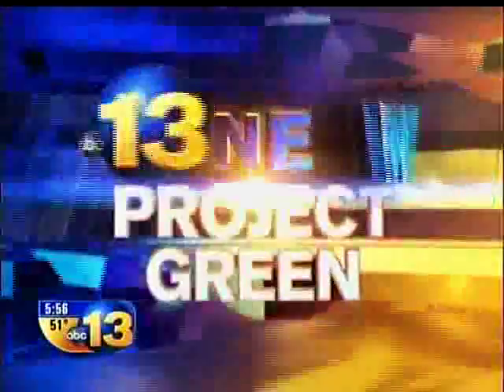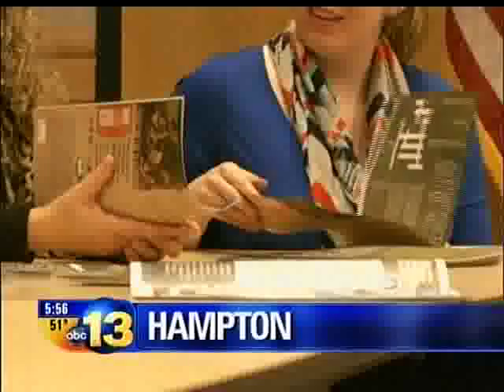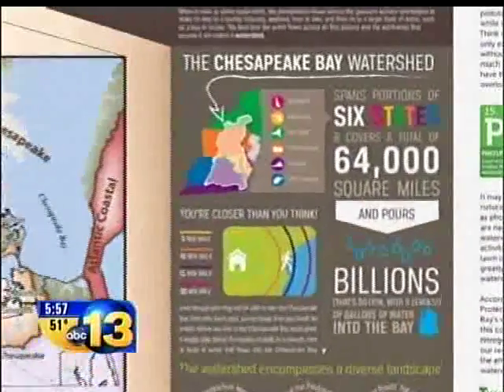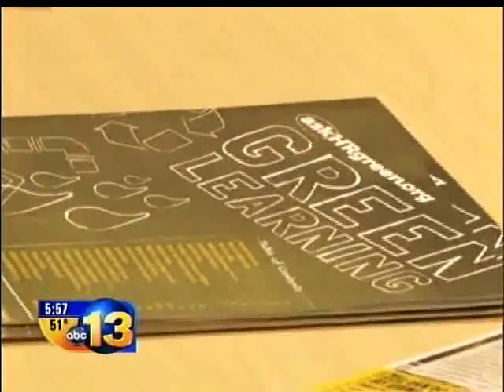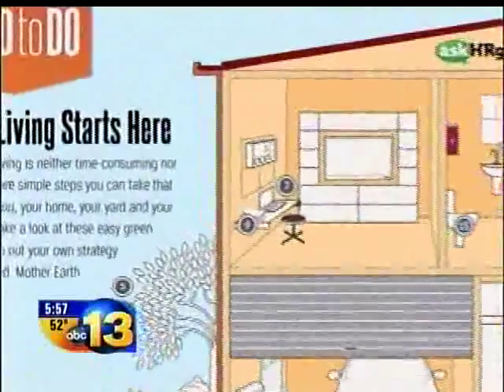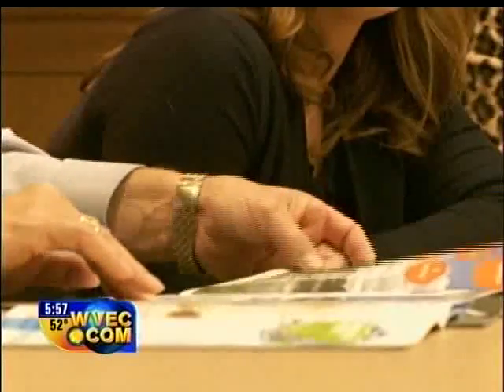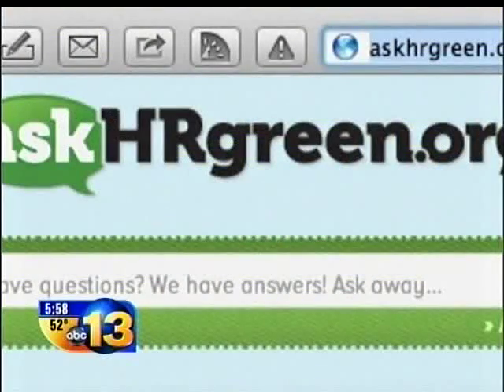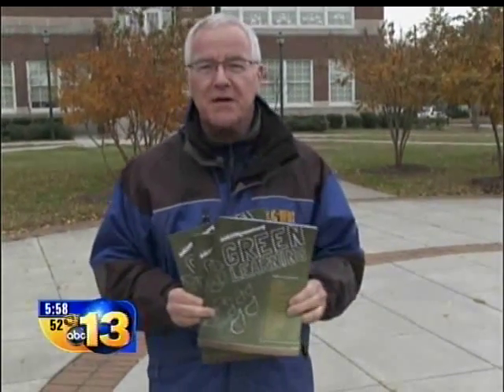WVEC Project Green Interview with askHRgreen.org about Green Learning.wmv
On November 15th, 2012 members of the askHRgreen.org team and the City of Hampton's education department were interviewed about the Green Learning guide, which is a 6th grade education piece that covers environmental topics in a kid-friendly manner. Copies of the guide and teacher's guide are available at askHRgreen.org/green-learning.